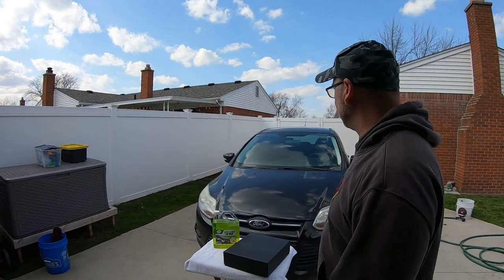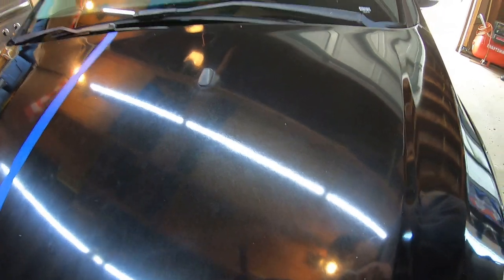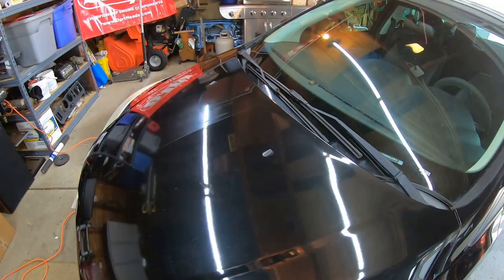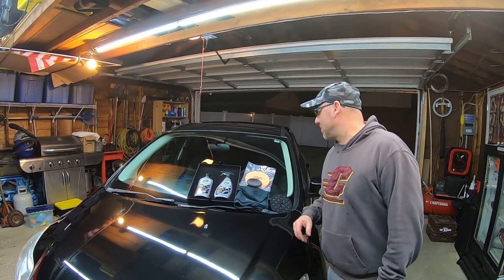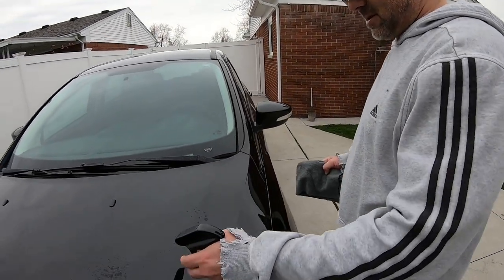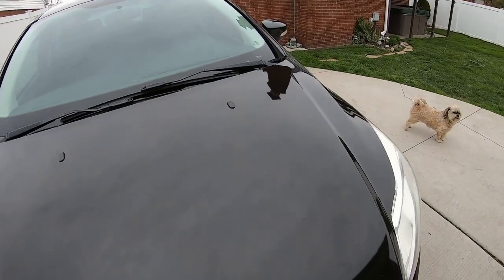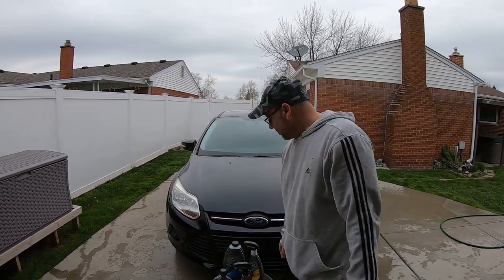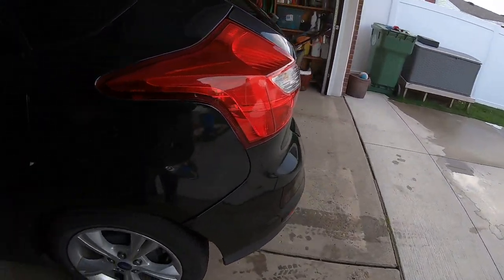How To Wash , Polish , Wax Black Car Turtle Wax Ceramic Acrylic Black Polish & Ceramic Wax Spray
In this video we show you how polish your car at home with Turtle Wax Hybrid Solutions ceramic acrylic black polish to correct black paint and make it glossy. And how to use Turtle Wax  ceramic acrylic black wax spray for black paint on cars of trucks .  Turtle Wax has been making get products for you to detail your cars yourself . Turtle Wax did give us the products so we detail this car for free .

**The winner will be announced on April 30, 2020 in the YouTube comments section of this video, @Turtle Wax
Amazon Links -
Turtle Wax Hybrid Solutions Ceramic Acrylic Black Polish
Turtle Wax Hybrid Solutions Ceramic Acrylic Black Spray Wax
Turtle Wax Carnauba Wash & Wax,
Adam's Medium Grade Clay Bar Jar Kit
Wolfgang Concours Uber Rinse Less Wash
The Rag Company (10-Pack) Microfiber POLISHING, Wax Removal
Lilly Brush pet hair remover

Ouzo Lou Garage is a YouTube Creator that makes videos on testing auto detailing products , Auto Shows, Auto Repair , Talking about our vehicles . Creator of the salvage yard detailing with Bottle Caps Help . We do our best to give a real satisfying auto detailing experience